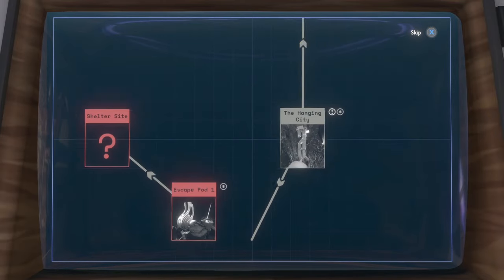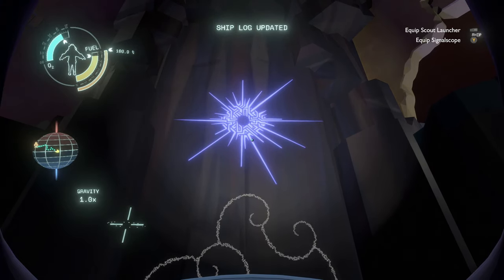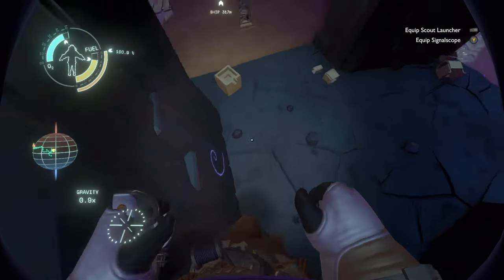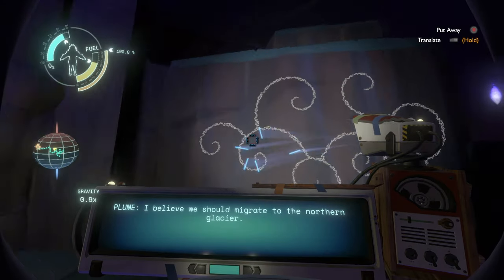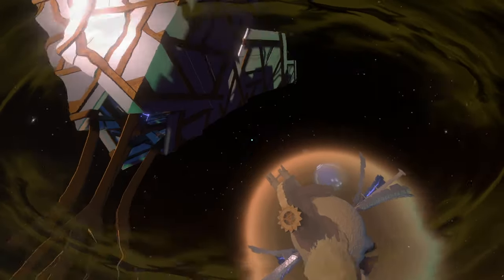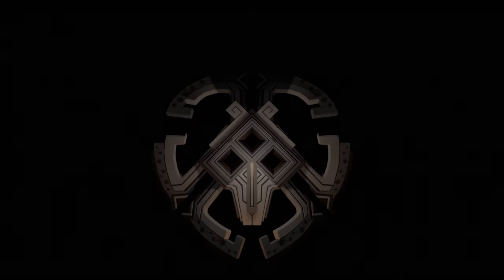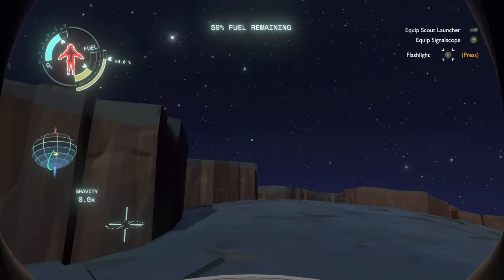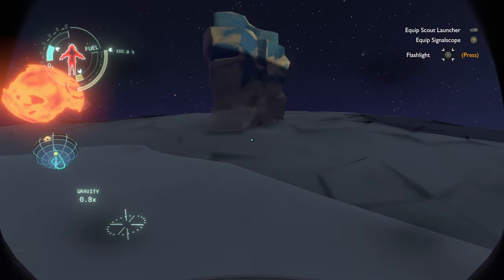Let's Play Outer Wilds | Part 4 - Unstable Settlement | Blind Gameplay Walkthrough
In Part 4 of this blind Outer Wilds gameplay walkthrough on the Xbox One X we explore the ruins of the first place the Nomai settled on Brittle Hollow.

Description:

Outer Wilds is an open world exploration action-adventure indie video game. In the game, the player-character finds themselves on a planet with only 22 minutes before the local sun goes supernova and kills them; the player continually repeats this 22-minute cycle by learning details that can help alter the outcome on later playthroughs. The game won the Seumas McNally Grand Prize and Excellence in Design at the 2015 Independent Games Festival Awards. It was originally developed by Team Outer Wilds, but is now being developed by actor Masi Oka's studio Mobius Digital with the members of Team Outer Wilds being hired into the studio. It was released in May 2019 for Microsoft Windows and Xbox One.

In Outer Wilds, the player-character is an astronaut that starts out camping on a planet near his rocket. Within 22 minutes of game time, the local sun will go supernova, ending the game, though the game will restart at the same point. Thus, the player is encouraged to explore the local solar system (referred to somewhat inaccurately as a "quirky and condensed galaxy") to learn how the astronaut got there, why the sun will go nova, the secrets of the Nomai, the alien race that had built this galaxy, and other information and secrets that can be used on the subsequent replays of the game to explore further. For example, in order to use the rocket, the player must guide the astronaut to a local observatory, where the launch codes are located. Once the player has done this once in one playthrough, that information will not change in subsequent ones, so on the next playthrough, the player can bypass the observatory and immediately launch the rocket with the known codes. Though the galaxy repeats the same 22 minutes each time the player starts the game, the galaxy will change over the course over that period, making some parts of planets accessible only at certain times; one example is a pair of planets orbiting so close to each other that sand from one planet is funnelled over to cover the other planet, making its surface inaccessible later in the 22 minute period.

The player-character has health and oxygen meters, which are replenished when the character returns to the rocket. If the character's health or oxygen should run out, they will die, but respawn back on the home planet.